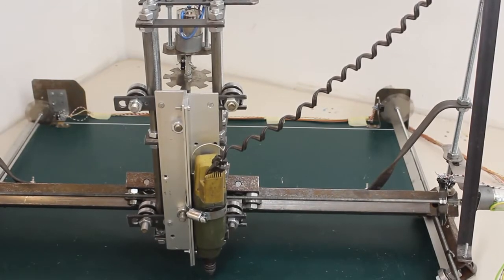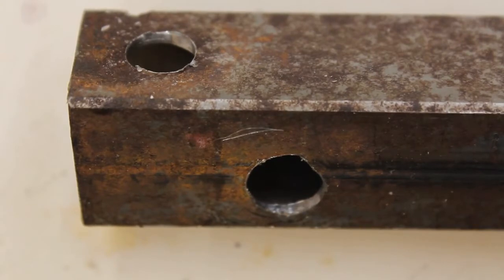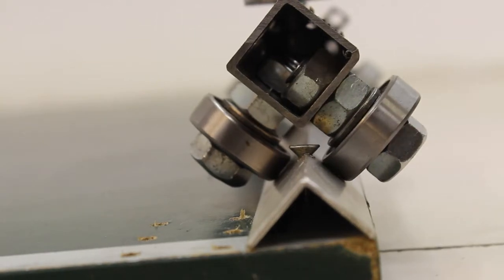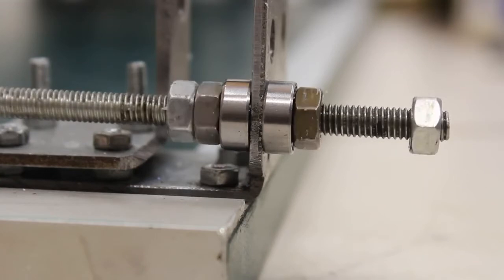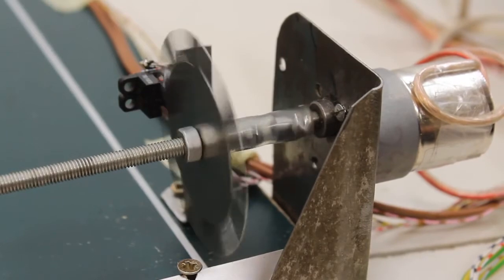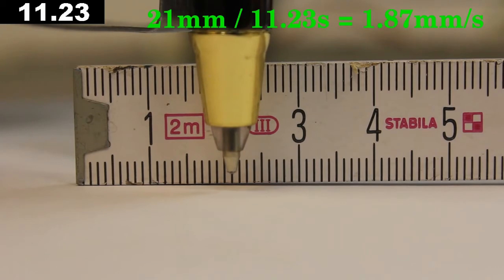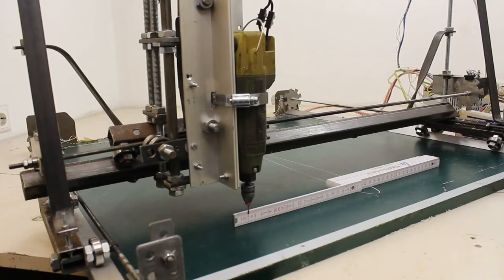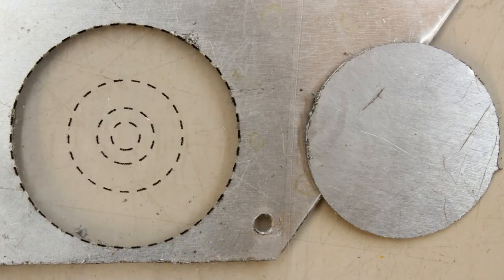Homemade CNC machine with materials from a DIY, built with simple tools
cnc
cnc
cnc
cnc
cnc
cnc
cnc
cnc
cnc
cnc
cnc
cnc
cnc
cnc
cnc
cnc
cnc
cnc
cnc
cnc
cnc
cnc
cnc
cnc
cnc
cnc
cnc
cnc
cnc
cnc
cnc
cnc
cnc
cnc
cnc
cnc
cnc
cnc
cnc
cnc
cnc
cnc
cnc
cnc
cnc
cnc
cnc
cnc
cnc
cnc
cnc
cnc
cnc
cnc
cnc
cnc
cnc
cnc
cnc
cnc
cnc
cnc
cnc
cnc
cnc
cnc
cnc
cnc
cnc
cnc
cnc
cnc
cnc
cnc
cnc
cnc
cnc
cnc
cnc
cnc
cnc
cnc
cnc
cnc
cnc
cnc
cnc
cnc
cnc
cnc
cnc
cnc
cnc
cnc
cnc
cnc
cnc
cnc
cnc
cnc
cnc
cnc
cnc
cnc
cnc
cnc
cnc
cnc
cnc
cnc
cnc
cnc
cnc
cnc
cnc
cnc
cnc
cnc
cnc
cnc
cnc
cnc
cnc
cnc
cnc
cnc
cnc
cnc
cnc
cnc
cnc
cnc
cnc
cnc
cnc
cnc
cnc
cnc
cnc
cnc
cnc
cnc
cnc
cnc
cnc
cnc
cnc
cnc
cnc
cnc
cnc
cnc
cnc
cnc
cnc
cnc
cnc
cnc
cnc
cnc
cnc
cnc
cnc
cnc
cnc
cnc
cnc
cnc
cnc
cnc
cnc
cnc
cnc
cnc
cnc
cnc
cnc
cnc
cnc
cnc
cnc
cnc
cnc
cnc
cnc
cnc
cnc
cnc
cnc
cnc
cnc
cnc
cnc
cnc
cnc
cnc
cnc
cnc
cnc
cnc
cnc
cnc
cnc
cnc
cnc
cnc
cnc
cnc
cnc
cnc
cnc
cnc
cnc
cnc
cnc
cnc
cnc
cnc
cnc
cnc
cnc
cnc
cnc
cnc
cnc
cnc
cnc
cnc
cnc
cnc
cnc
cnc
cnc
cnc
cnc
cnc
cnc
cnc
cnc
cnc
cnc
cnc
cnc
cnc
cnc
cnc
cnc
cnc
cnc
cnc
cnc
cnc
cnc
cnc
cnc
cnc
cnc
cnc
cnc
cnc
cnc
cnc
cnc
cnc
cnc
cnc
cnc
cnc
cnc
cnc
cnc
cnc
cnc
cnc
cnc
cnc
cnc
cnc
cnc
cnc
cnc
cnc
cnc
cnc
cnc
cnc
cnc
cnc
cnc
cnc
cnc
cnc
cnc
cnc
cnc
cnc
cnc
cnc
cnc
cnc
cnc
cnc
cnc
cnc
cnc
cnc
cnc
cnc
cnc
cnc
cnc
cnc
cnc
cnc
cnc
cnc
cnc
cnc
cnc
cnc
cnc
cnc
cnc
cnc
cnc
cnc
cnc
cnc
cnc
cnc
cnc
cnc
cnc
cnc
cnc
cnc
cnc
cnc
cnc
cnc
cnc
cnc
cnc
cnc
cnc
cnc
cnc
cnc
cnc
cnc
cnc
cnc
cnc
cnc
cnc
cnc
cnc
cnc
cnc
cnc
cnc
cnc
cnc
cnc
cnc
cnc
cnc
cnc
cnc
cnc
cnc
cnc
cnc
cnc
cnc
cnc
cnc
cnc
cnc
cnc
cnc
cnc
cnc
cnc
cnc
cnc
cnc
cnc
cnc
cnc
cnc
cnc
cnc
cnc
cnc
cnc
cnc
cnc
cnc
cnc
cnc
cnc
cnc
cnc
cnc
cnc
cnc
cnc
cnc
cnc
cnc
cnc
cnc
cnc
cnc
cnc
cnc
cnc
cnc
cnc
cnc
cnc
cnc
cnc
cnc
cnc
cnc
cnc
cnc
cnc
cnc
cnc
cnc
cnc
cnc
cnc
cnc
cnc
cnc
cnc
cnc
cnc
cnc
cnc
cnc
cnc
cnc
cnc
cnc
cnc